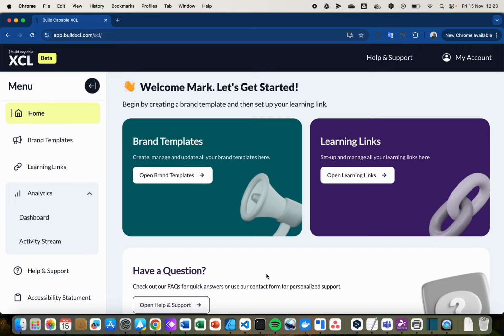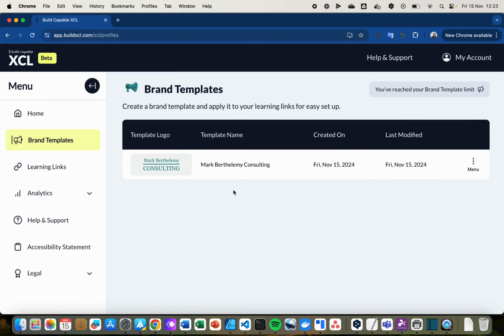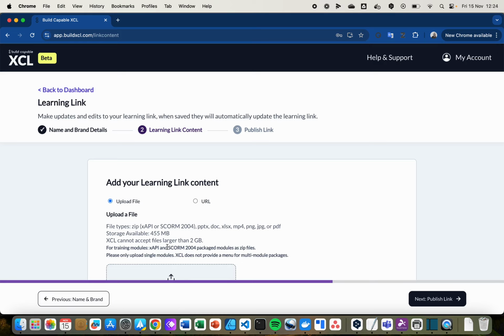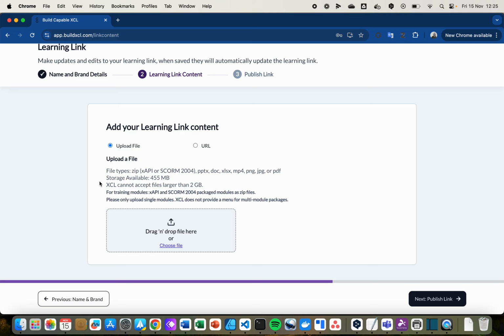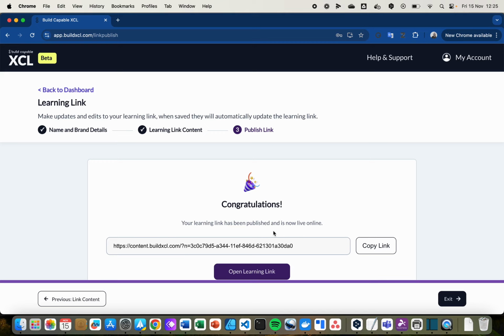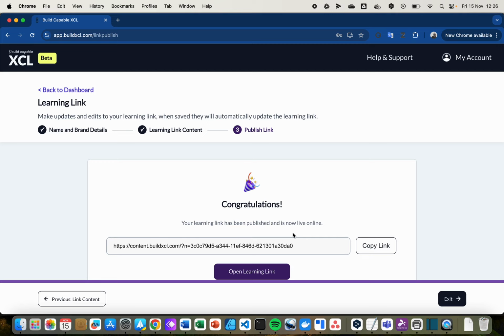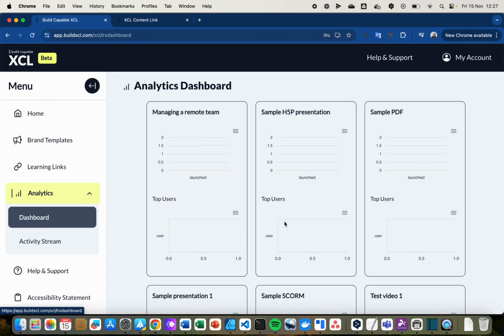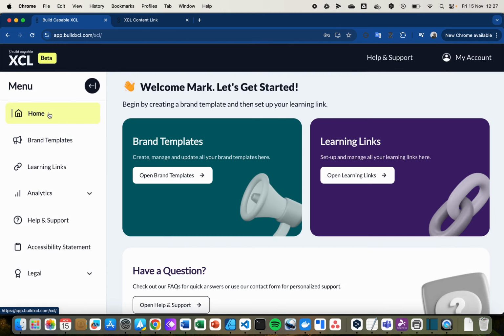Can XCL replace the LMS?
XCL is an alternative to the Learning Management System, created by Build Capable.